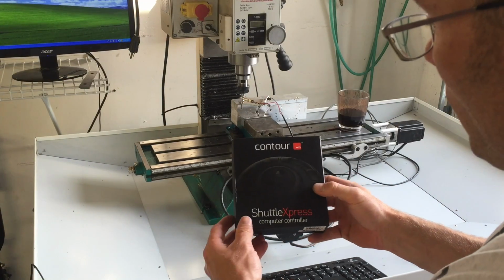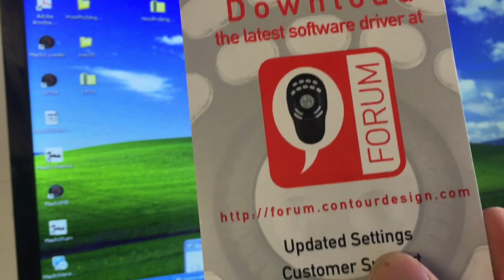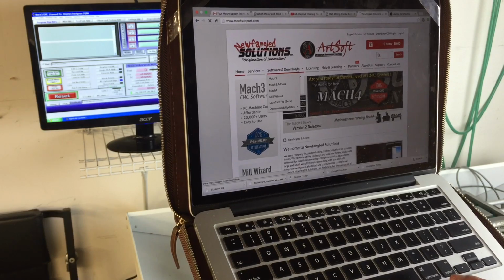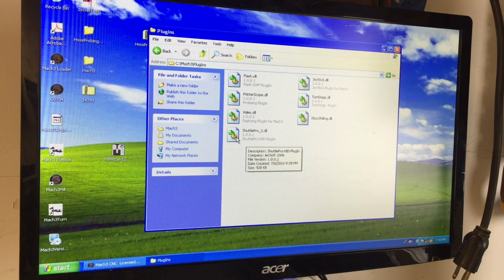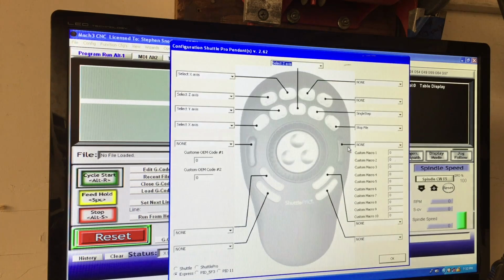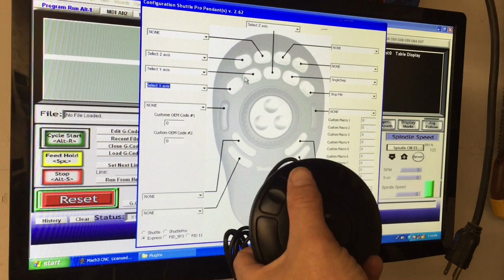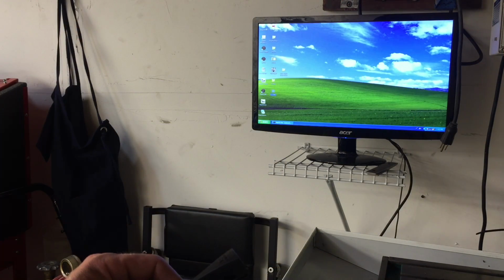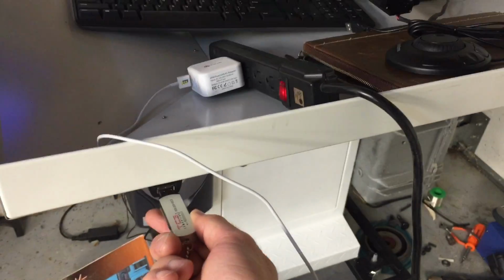BEST 59.99 CNC MPG/ SHUTTLE -Dont Buy The TORMACH one!-Unorthodox Fabrication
This is my video showing the setup and testing of the 59.99 Shuttle from Amazon! Best 59 bucks I have spent in some time.

Links:

Shuttle Xpress As shown in video

SHuttle Pro

USB Extender

Thanks for stopping by folks, my videos are designed mostly for newer machinists and fabricators looking to check out my techniques. They are not always the best way I am sure, but I am still learning every day. The nice thing is you will see mistakes I make and not have to learn it the hard way when you do it.